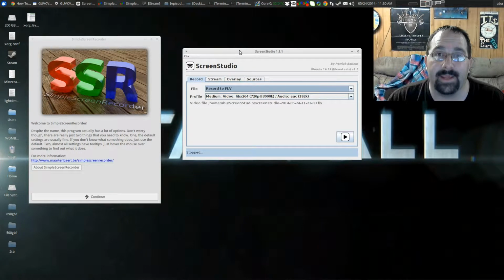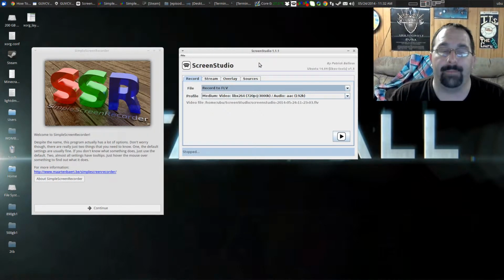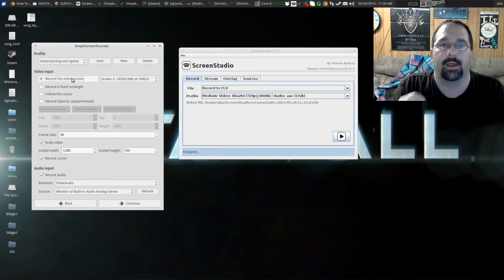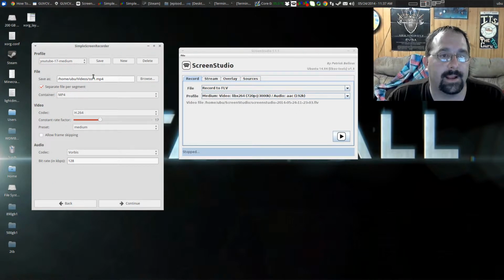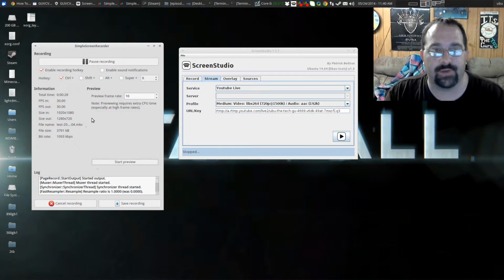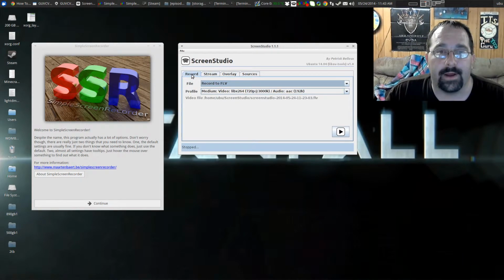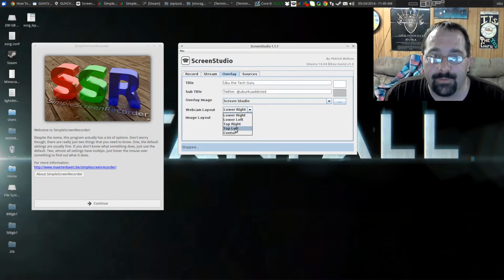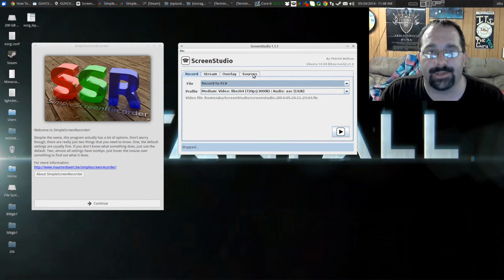Tech Tuesday's with Ubu - Ep 21 | Simplescreenrecorder and Screen Studio Comparison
Outro Links for Mobile Viewers:
★ Tech Tuesday's with Ubu - Ep 20 | Upgrade Ubuntu 12.04 to 14.04 ➜

Think you have what it takes to be a YouTuber and have over 1,000 subscribers? Use my referal link to apply to Fullscreen